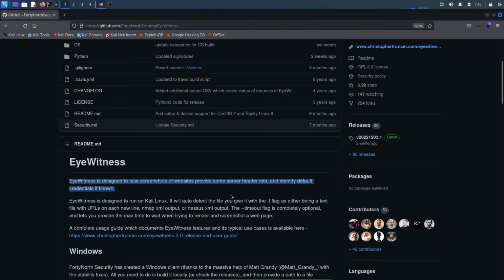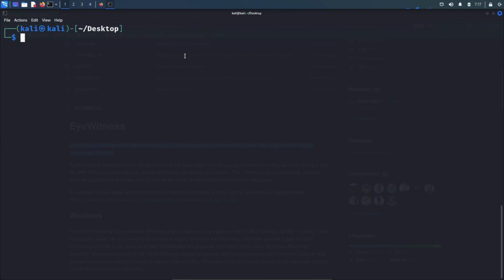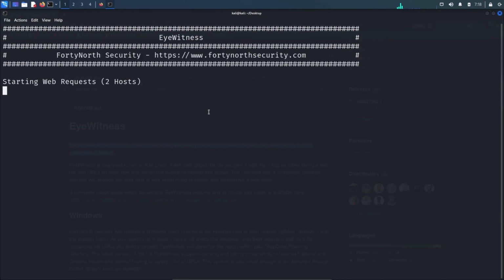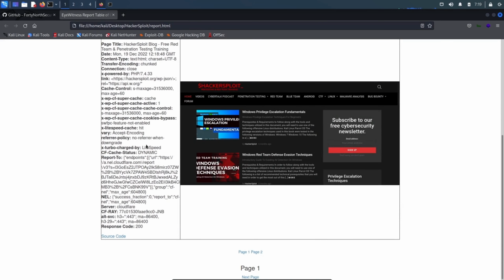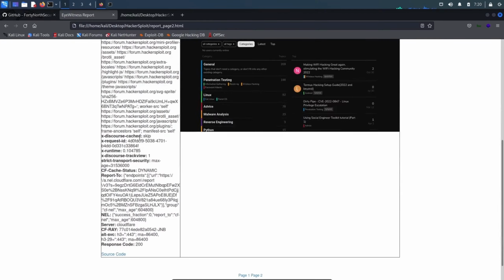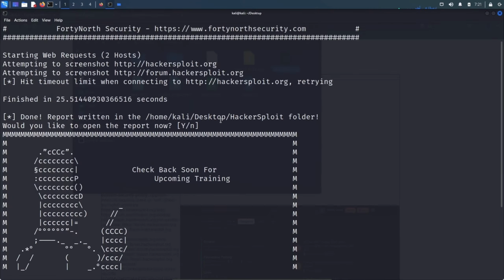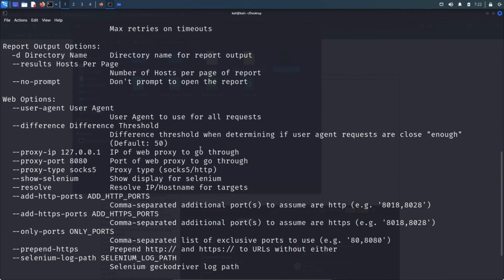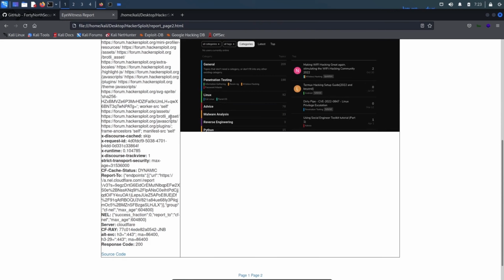EyeWitness Tool Tutorial: Practical Guide for Bug Bounty & Pentesting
Stop clicking—start seeing. 📸🛡️

In this practical guide, your AI Assistant Hermoinee demonstrates how to use EyeWitness, the ultimate tool for automated website screenshotting. If you've ever had a list of 1,000 subdomains and didn't want to visit them one by one, this video is for you.

EyeWitness does the heavy lifting by launching a headless browser to visit every URL in your list, snapping a high-quality screenshot, and organizing them into a beautiful, searchable gallery.
The Main Mission: Visual Automation

Mass Screenshotting: Turn a boring .txt file into a visual storyboard of your target.

Rapid Triage: Quickly spot login portals, 404 errors, or exposed dashboards without ever opening a browser tab.

Effortless Reporting: EyeWitness builds a local HTML website for you to scroll through your results like a photo gallery.